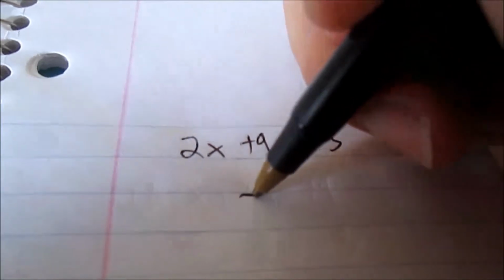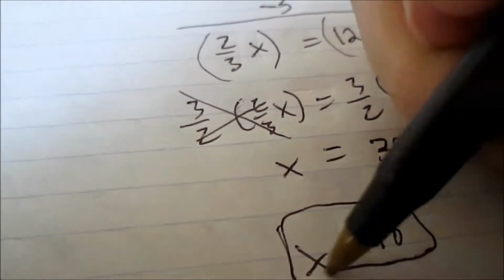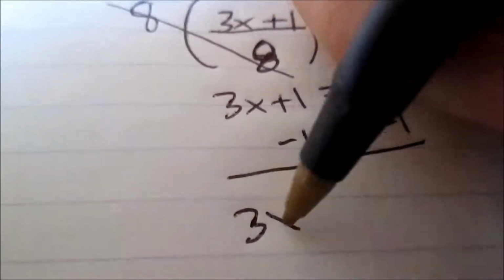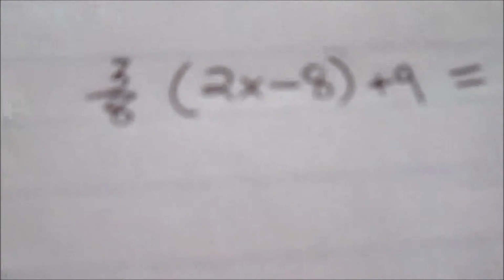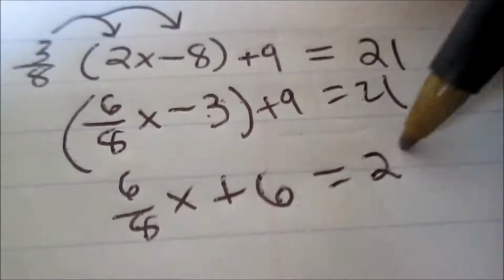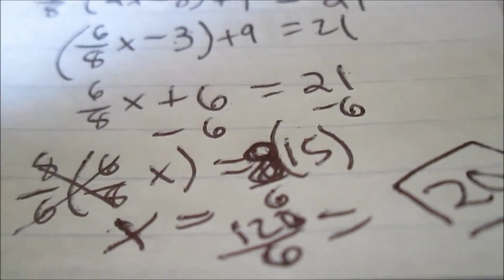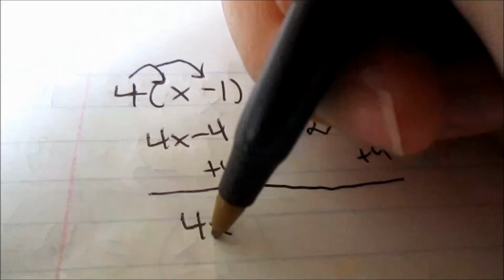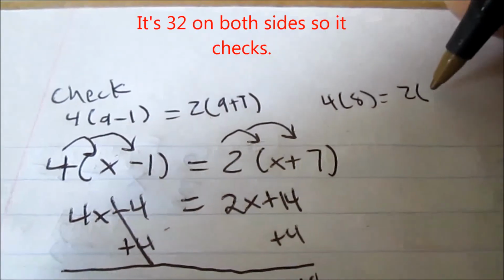Algebra 1 Basics Solving Equations Part 2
Brief intro to algebra 1 concepts.  This video covers solving different types of equations such as distributing or variable on both sides.